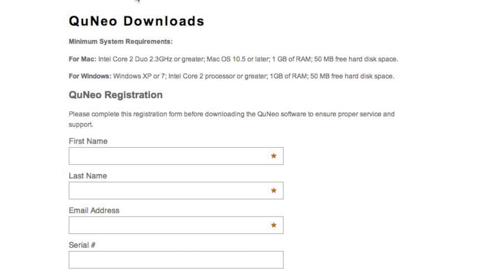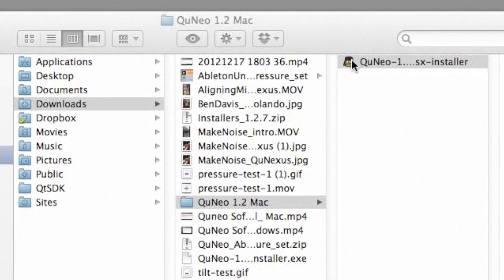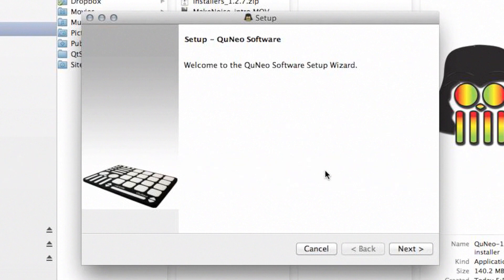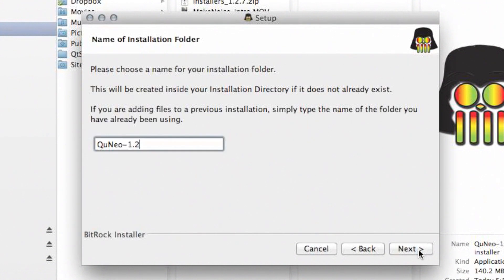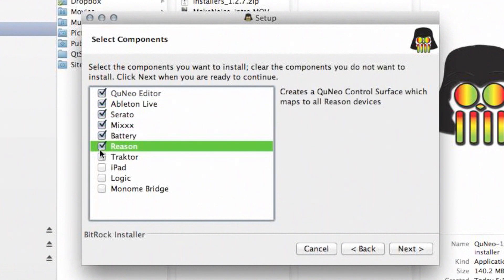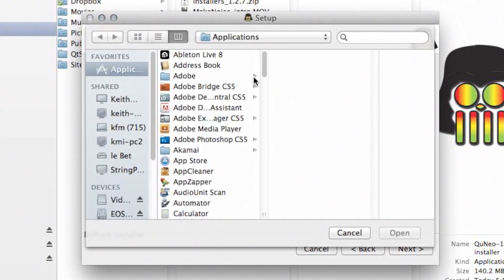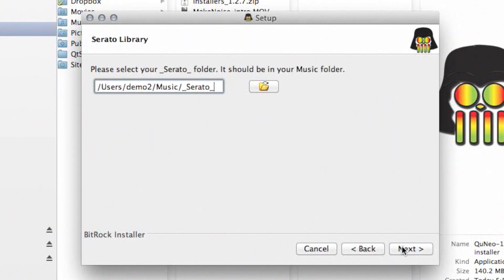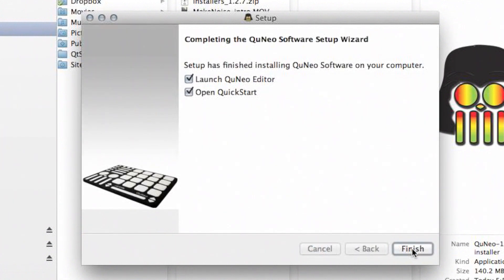QuNeo 1.2 Automatic Installer: Mac OS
A tutorial for installing QuNeo V 1.2 for Mac.